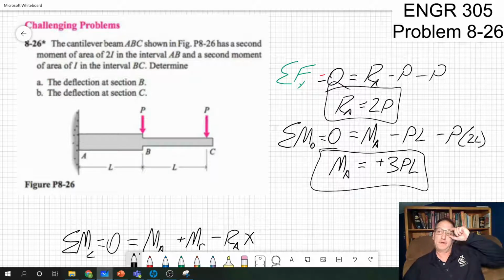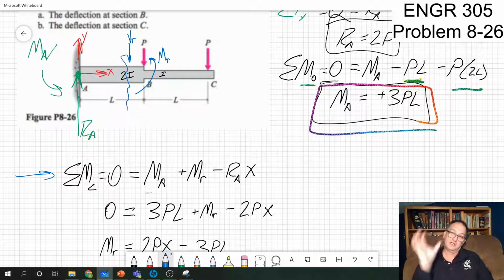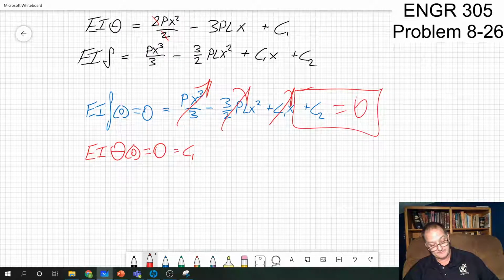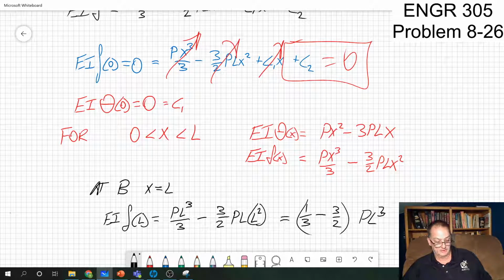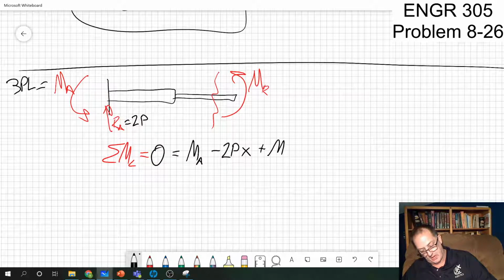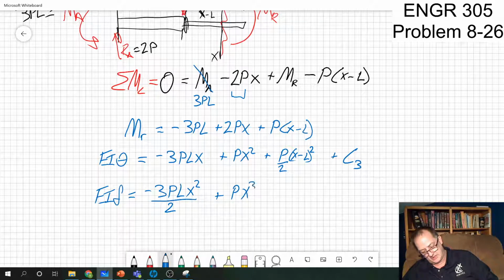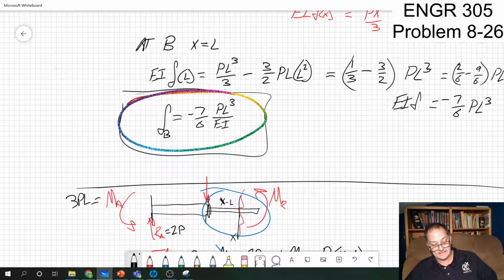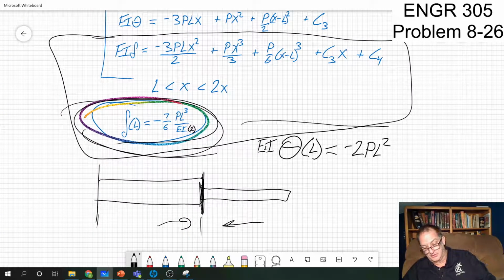Riley Mechanics of Materials Chapter 8 Problem 26